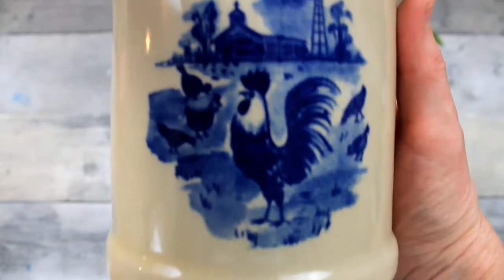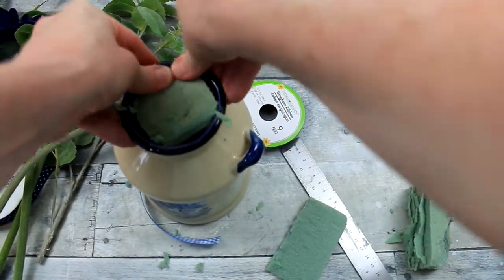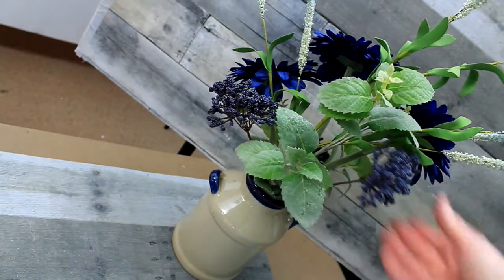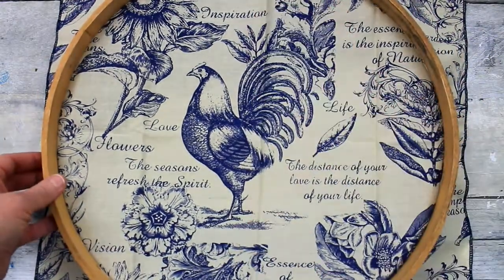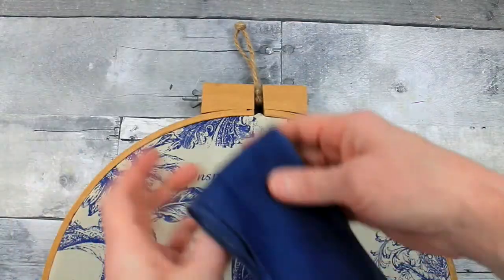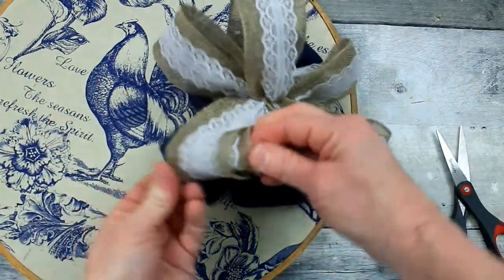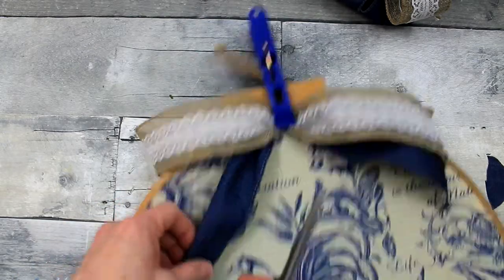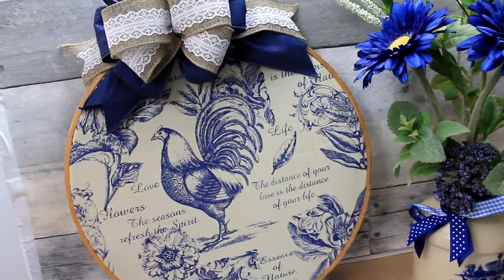Spring Thrift Flips - Farmhouse Decor - Spring DIYs and Crafts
Hey Y'all! Today I will show you what I make with some items I purchased from Goodwill and a few Dollar Tree items I already had on hand. These spring thrift flips are farmhouse decor pieces that feature roosters and gorgeous blues and creams.

Thanks!